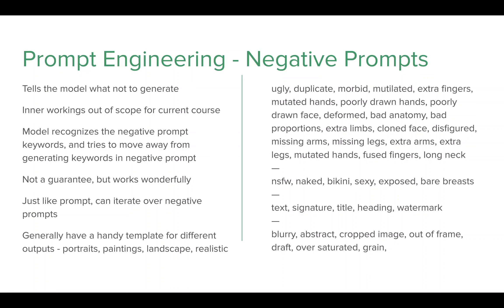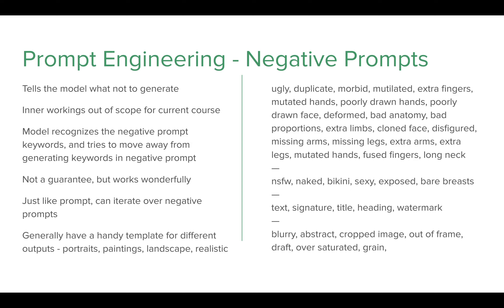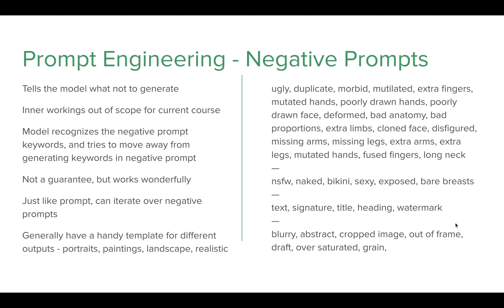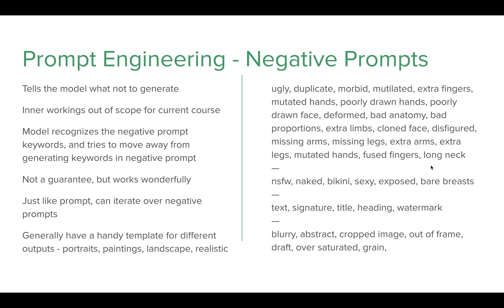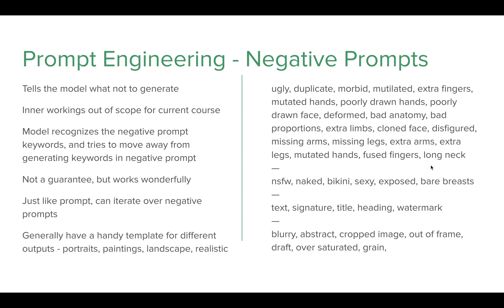2.9 - Negative Prompts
In this video, I explain what negative prompts are and how they work in AI models. Negative prompts are a way to tell the model what not to generate, and they work by moving away from certain keywords in multi-dimensional metric space. While we won't cover negative prompts in depth in this beginner course, we will cover them extensively in our intermediate course. Negative prompts are not a guarantee, but they can be very effective when used with an iterative approach. Artists often have fixed templates of negative prompts for different use cases, such as generating portraits or landscapes. I provide a few examples of negative prompts, including ones that target anatomical anomalies and NSFW content. Negative prompts can also be used to generate high-resolution images.

Check out the course homepage for Introduction to Stable Diffusion on Udemy